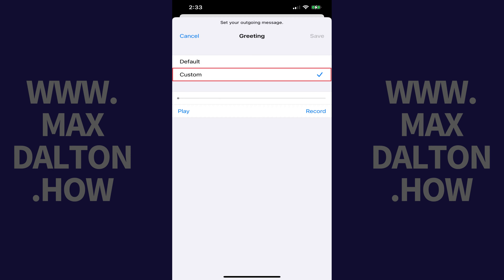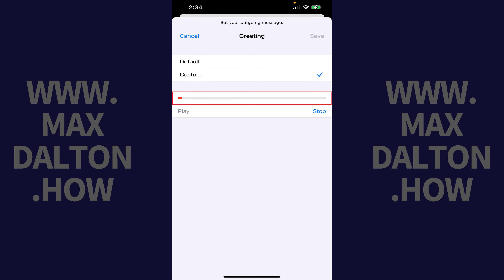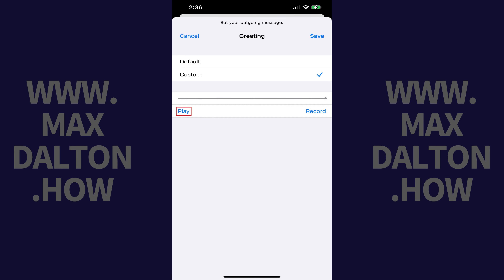How to Change Voicemail Greeting on iPhone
In this video I'll show you how to change the voicemail greeting on your iPhone.

Timestamps:
Introduction: 0:00
Steps to Change Voicemail Greeting on iPhone: 0:26
Conclusion: 1:31

Video Transcript:
Is your iPhone voicemail greeting still the default message, or perhaps an outdated greeting you recorded ages ago? Whether you're looking to add a touch of personality or simply need to update your message for professional reasons, changing the voicemail greeting on your iPhone is a quick and easy way to make a great first impression on your callers.

In this video I'll walk you through the steps to record a new voicemail greeting, ensuring that everyone who reaches your voicemail hears exactly what you want them to.

Step 1. Tap to open the "Phone" app on your iPhone, and then tap "Voicemail" in the row of options along the bottom of the screen. You'll land on the Voicemail screen.

Step 2. Tap "Greeting" at the top of this screen. The Greeting screen is shown.

Step 3. Tap to place a check mark next to "Custom."

Step 4. Tap "Record." Speak your iPhone voicemail message, and then tap "Stop" when you're done. Tap "Play" to preview your message. If you're not happy with it, you can always tap "Record" to try recording it again. Going forward, your new greeting will automatically play as your iPhone voicemail greeting.